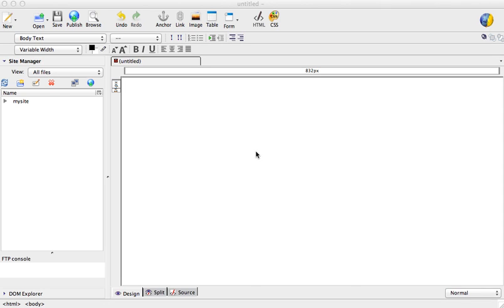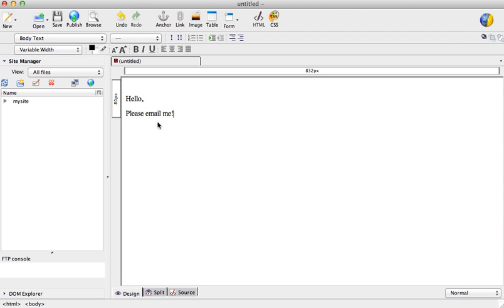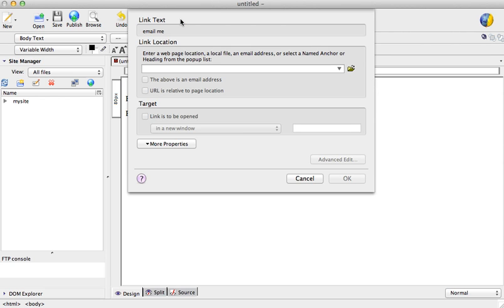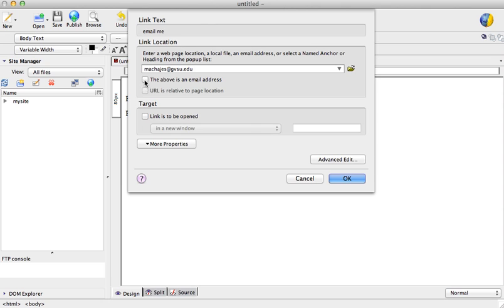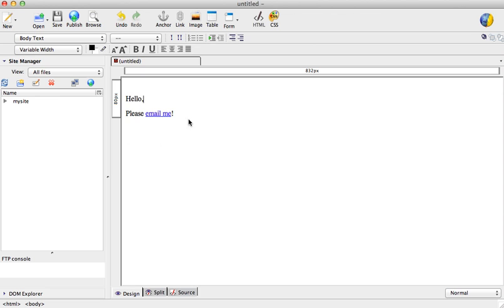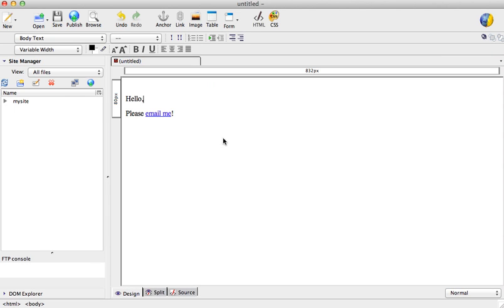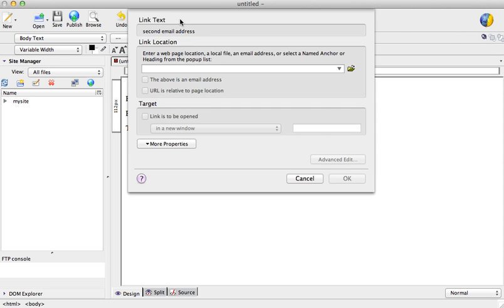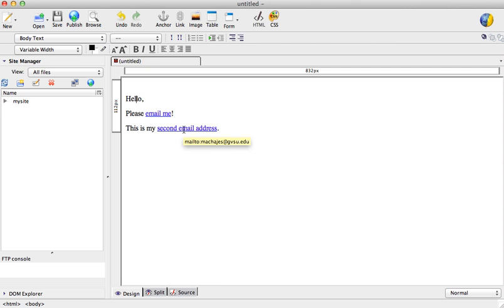Website project: Create an email link to open a default email client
Use kompozer to create an email.  Two methods demonstrated: email type checkbox or mailto prefix.